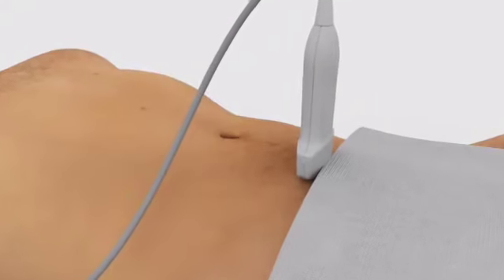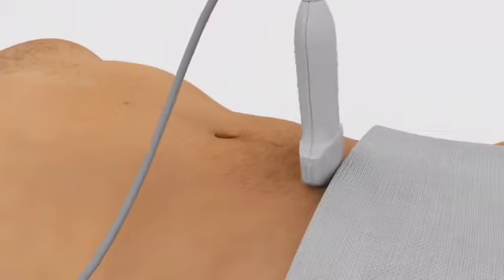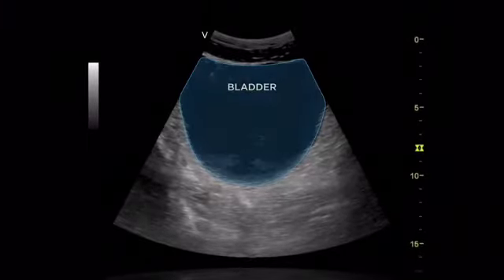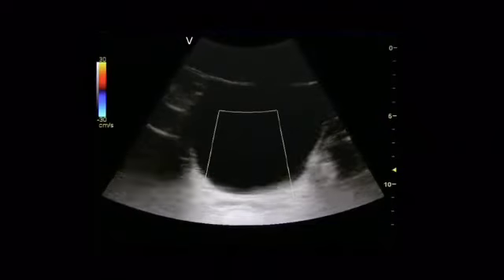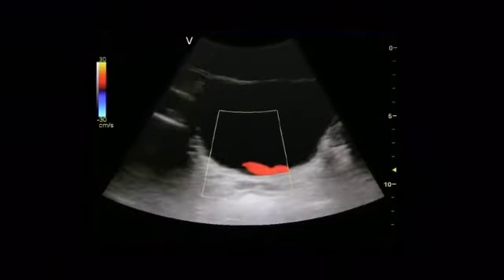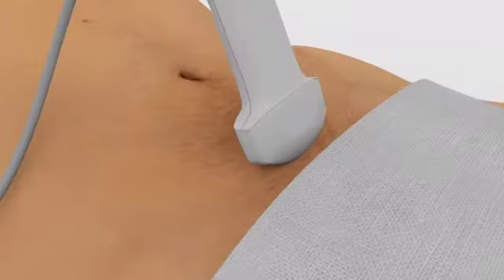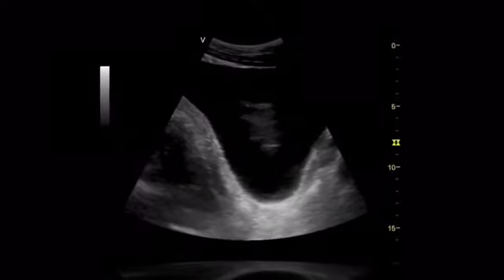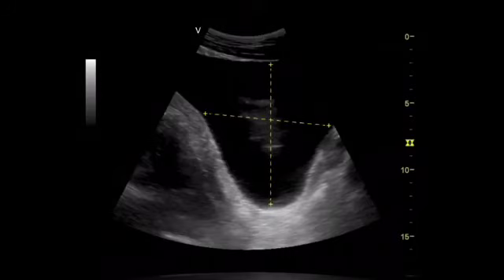🔺طريقة فحص المثانة بالألتراساوند ‏Urinary Bladder Ultrasonography Scanning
🔺طريقة فحص المثانة بالألتراساوند
‏Urinary Bladder Ultrasonography Scanning